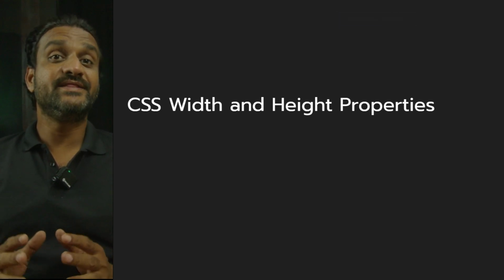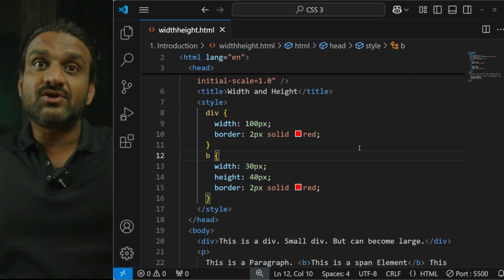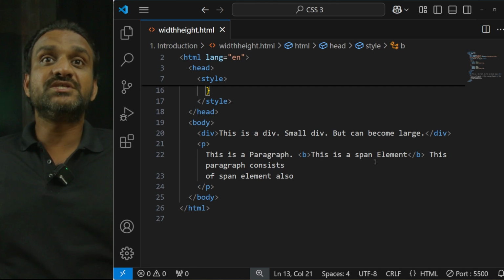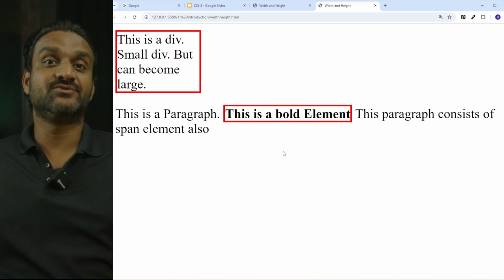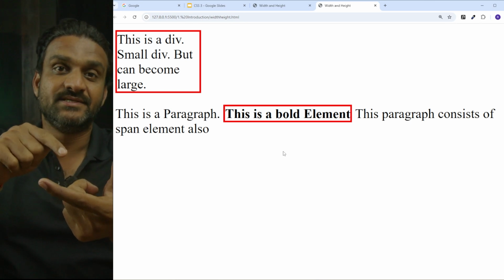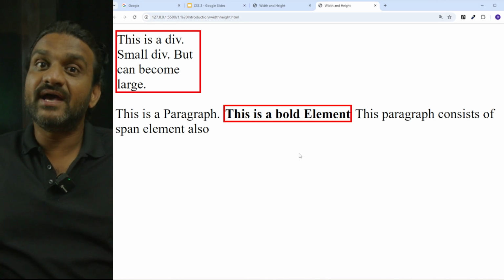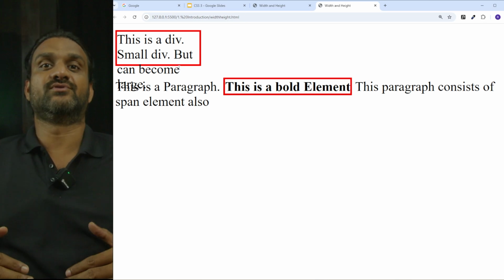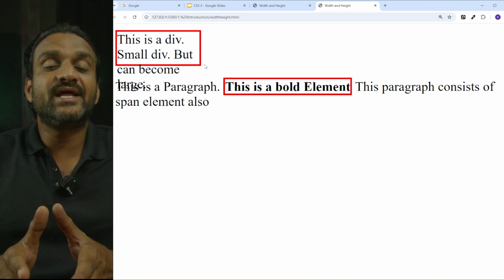CSS width and height properties || Lesson 11 || CSS 3 || Learning Monkey